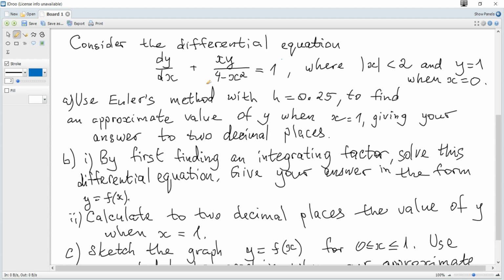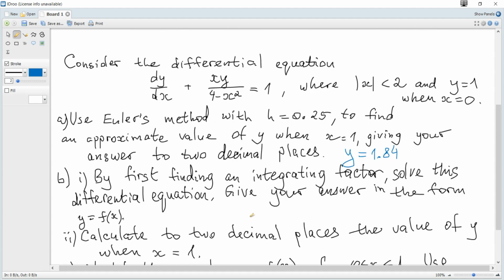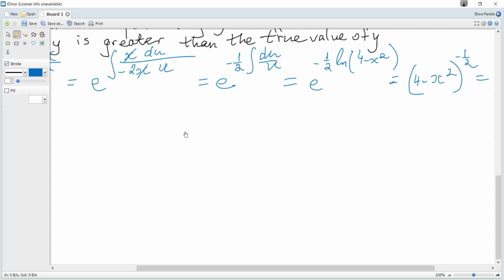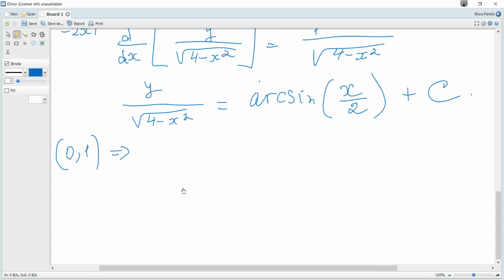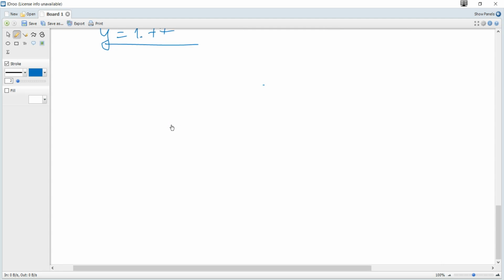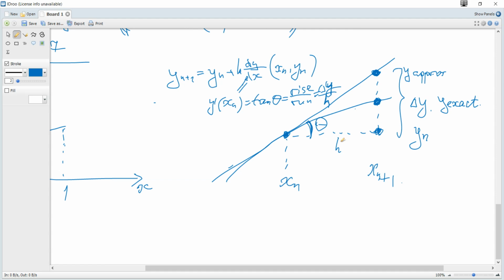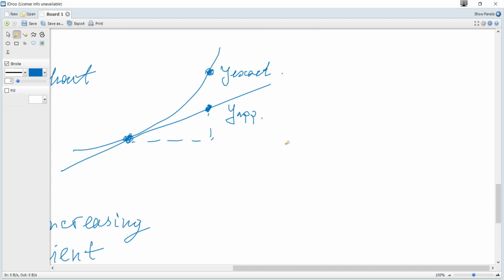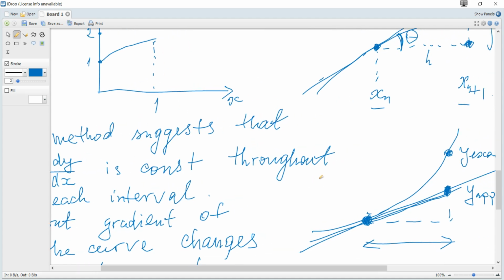IB Maths AA HL Ex 35 Euler's method, over- underestimated, diff equation by integrating factor sp06